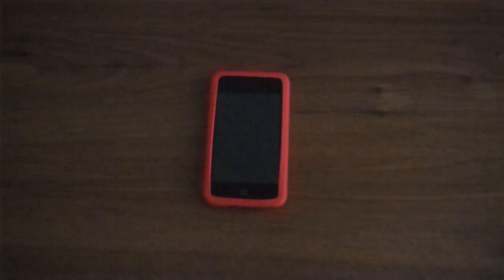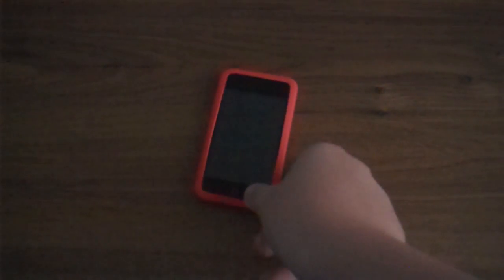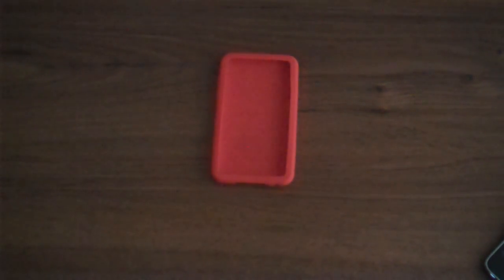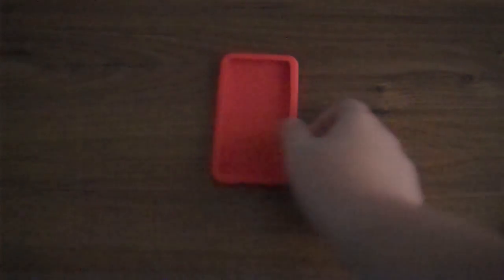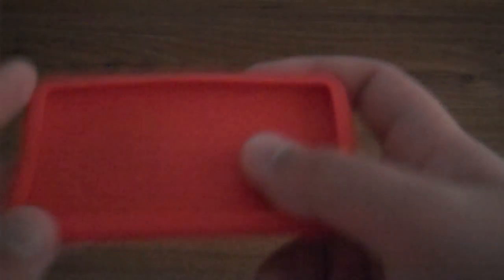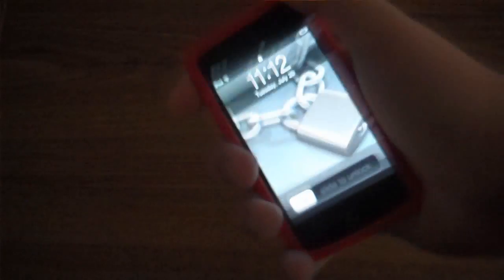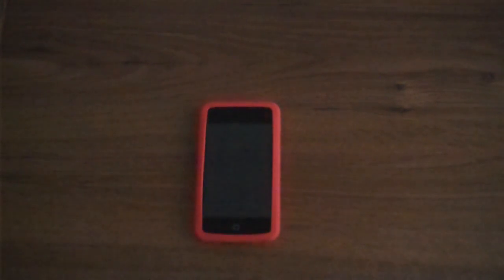Psyclops Syd Case Review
An review of the cool and colorful SYD Case by Psyclops.

This product gets a 5 out of 5. Its a great product.
Its has a great look, and a great feel!
Its the best case I have ever owned/used.